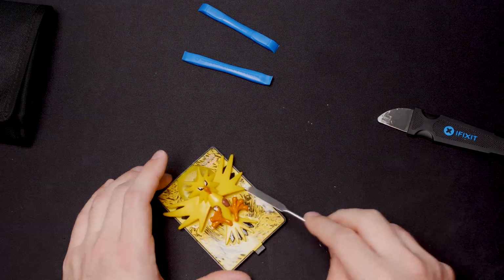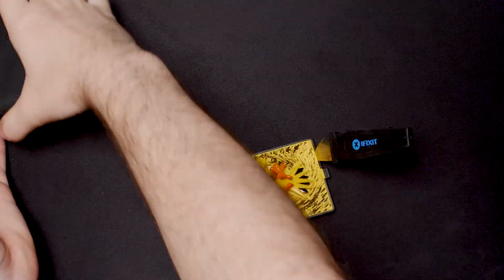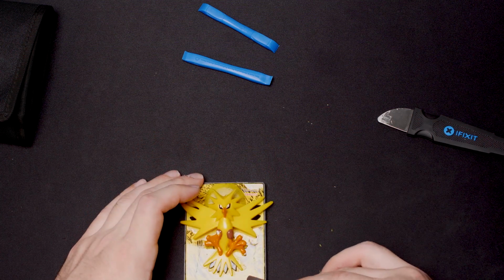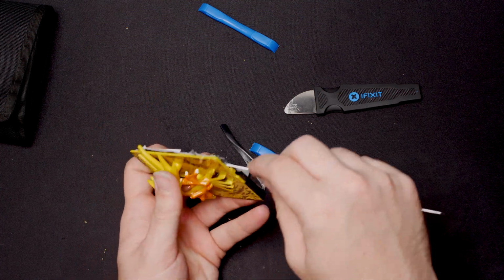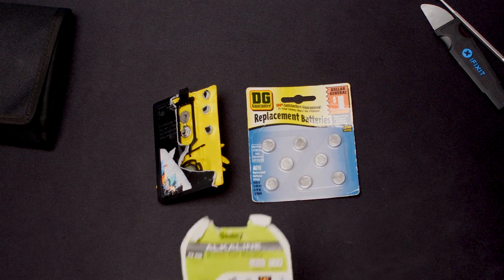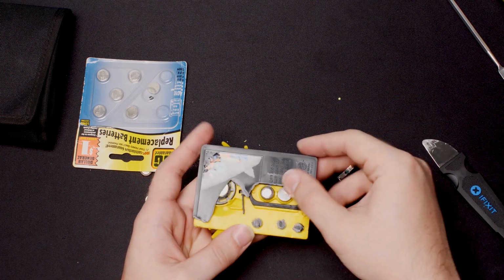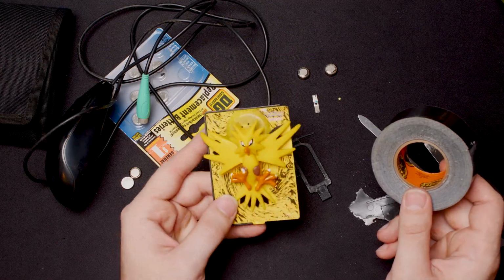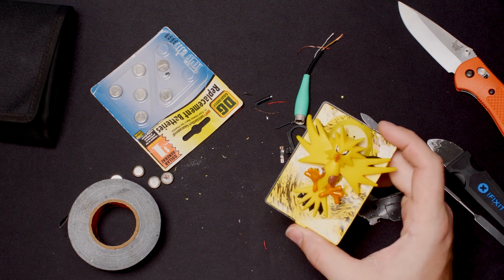"Repairing" a 20 year old Pokemon Kids Meal Toy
You ever find an old toy of yours, and you get really nostalgic for the times you used to play with it, and then you saw that the passage of time broke it? Well, that's pretty much exactly what happened to me here. I got a vintage burger king toy in the mail unexpectedly, and I decided that I wasn't going to let anything stop me from hearing a highly compressed and degraded soundbite from a toy that was essentially already garbage when it was new over 2 decades ago... for some reason.

Gear I use:

Hard drive that I bought to replace the one that died while I was making this vid:
WD Black 4TB

Camera: Panasonic G9

Monitor: Atomos Ninja Inferno

Lenses: Panasonic Lumix 12-35mm G X Vario II f2.8 pro
Olympus M.Zuiko 7-14mm f2.8 pro
Olympus M.Zuiko 40-150mm f2.8 pro

Tripods: Avella 72" video tripod (the carbon fiber one I have is no longer available)
sunpak digipro 60" tripod (Amazon no longer carries the exact tripod I use, so this is the closest equivalent that I would recommend)

Memory cards: Sony G series tough UHS-II SD card

External Drives: WD elements 2TB